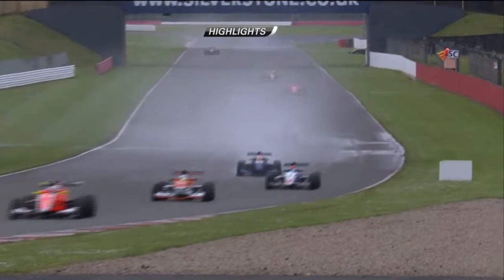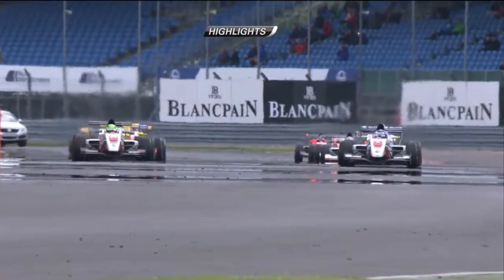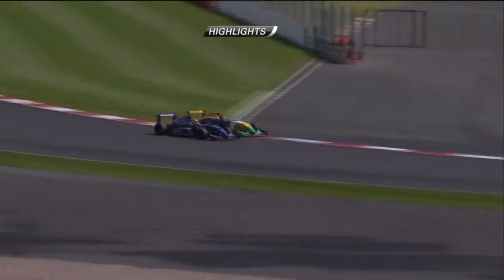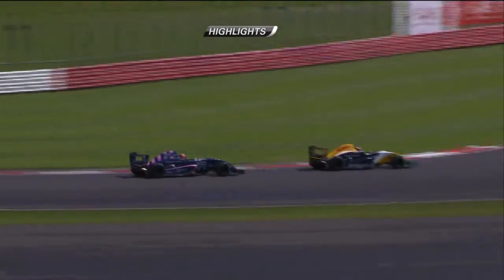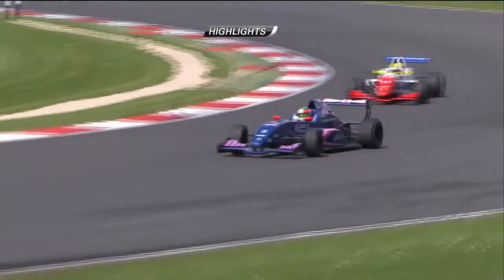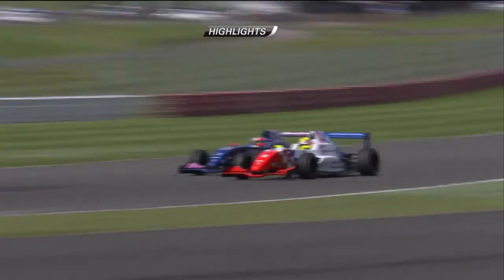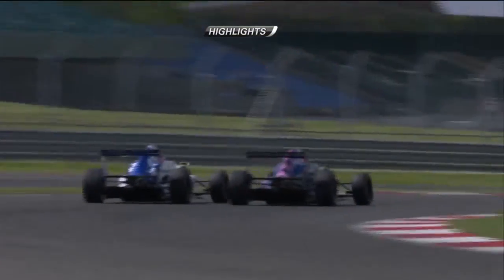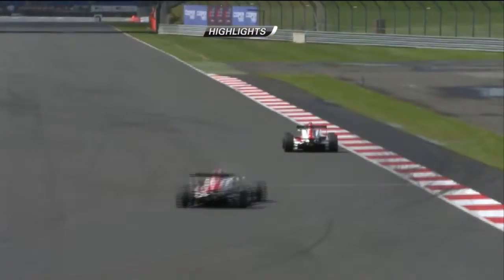Highlights Renault 2.0 Silverstone 2014 Race 1